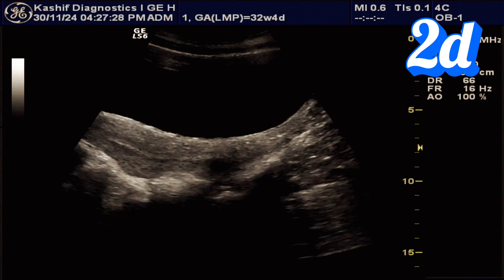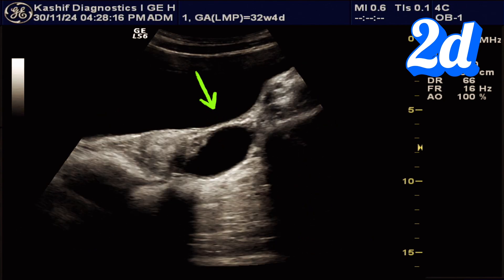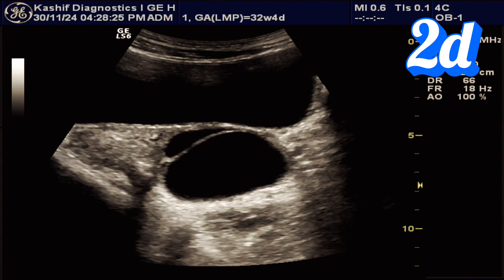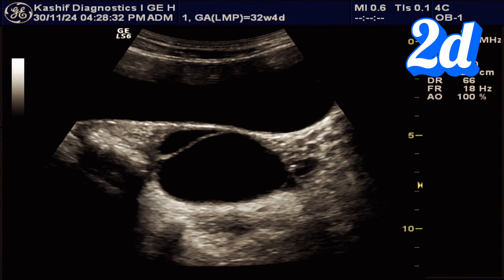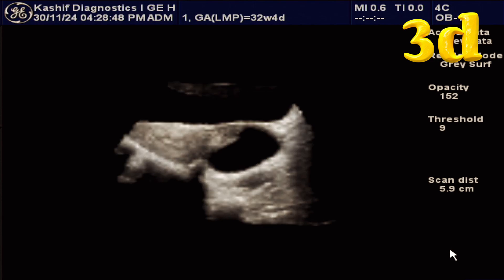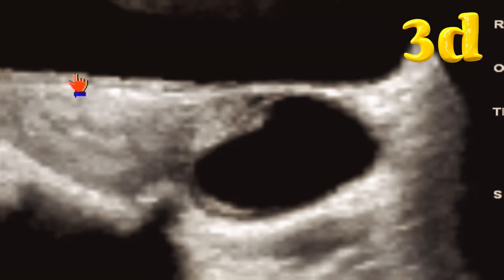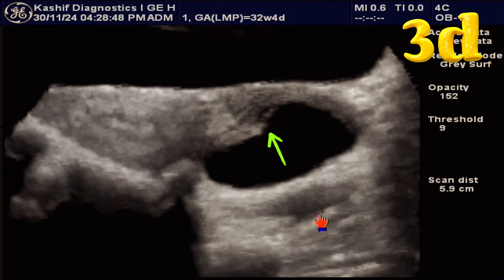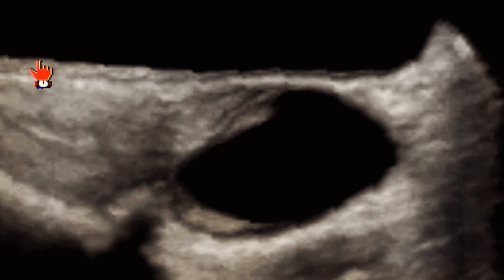Simple Ovarian Cyst | 2d vs 3d Ultrasound Comparison - is 3d Scan Worth it ?